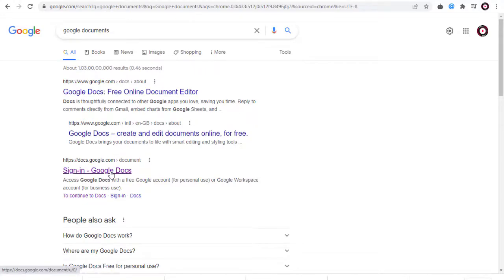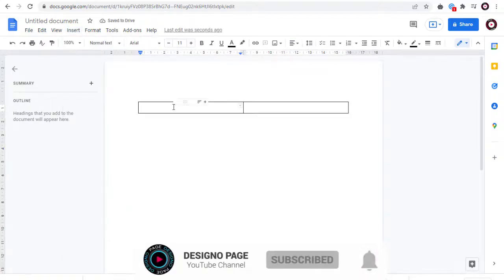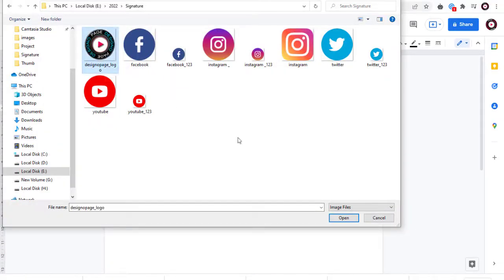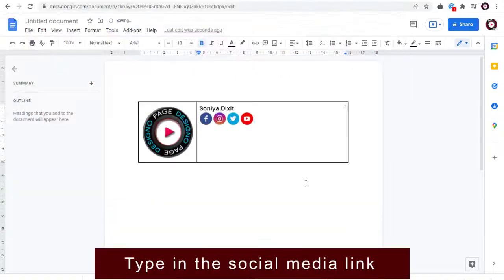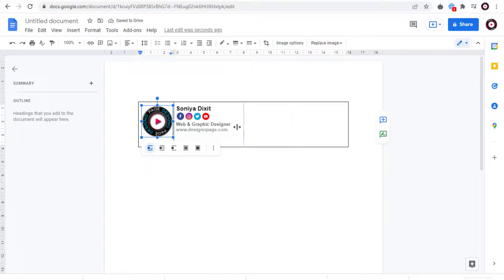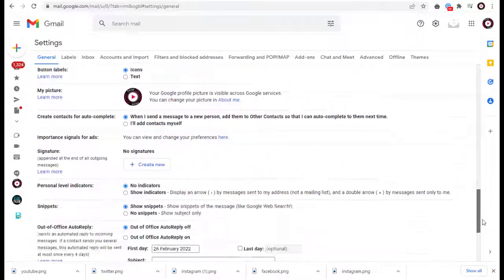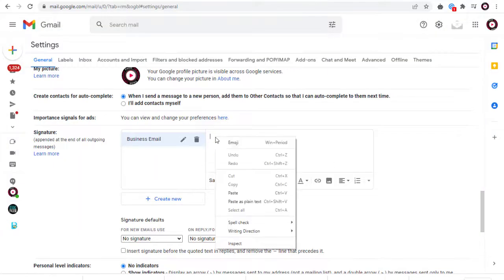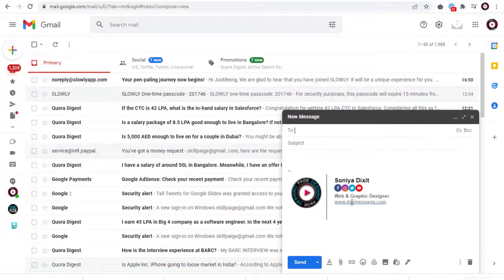Learn to Create and Setup Signature in Gmail Account 2022